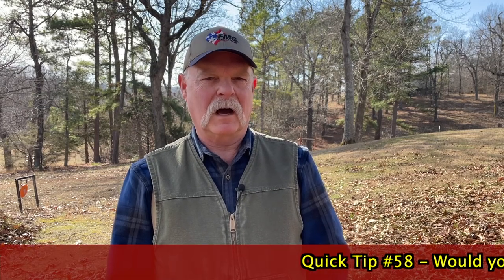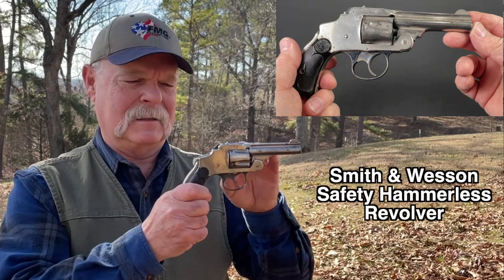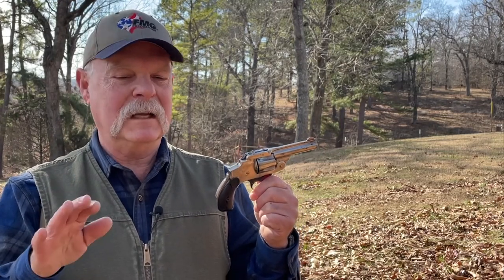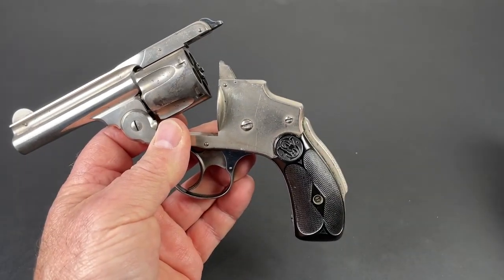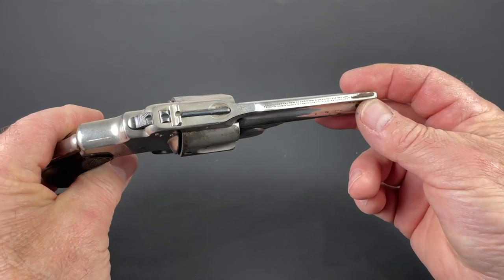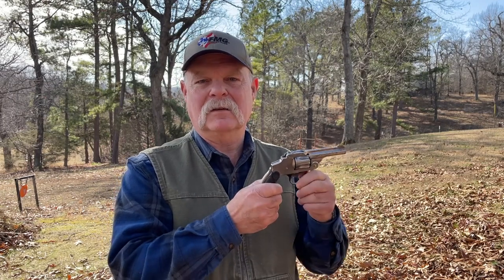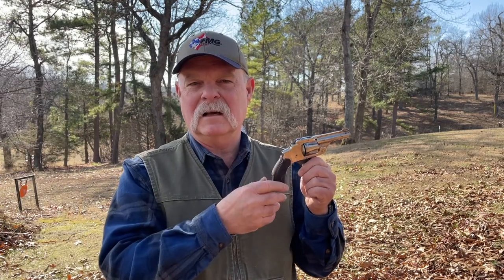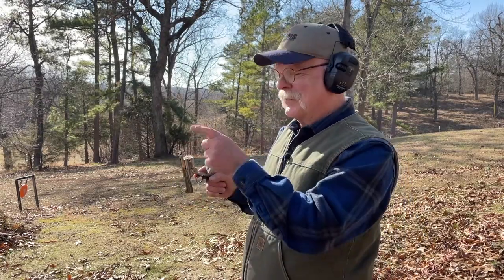Would You Trust Your Life To A 120-Year-Old Revolver?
Would you trust your life to a 120-year-old revolver? Special Assignments Editor Roy Huntington shoots his Smith & Wesson Safety Hammerless revolver and shares if he would in this Quick Tip!